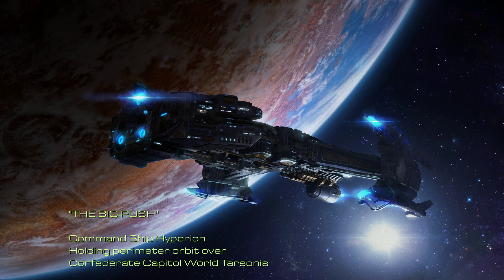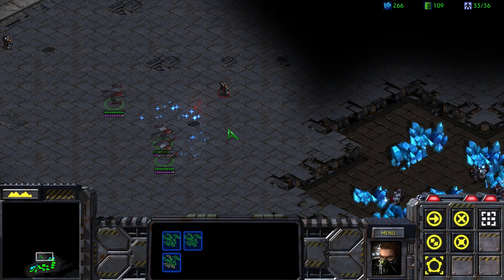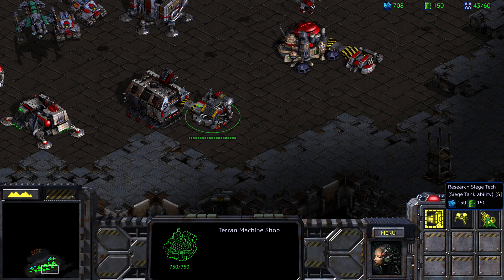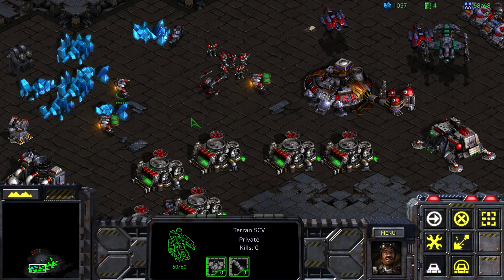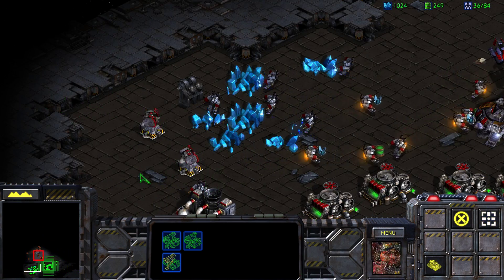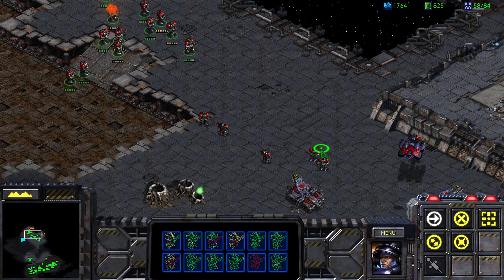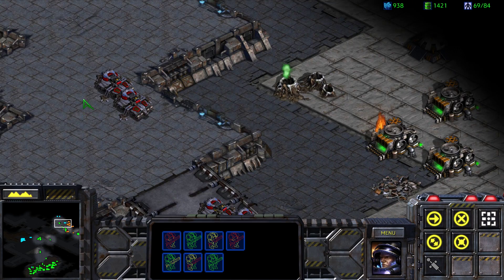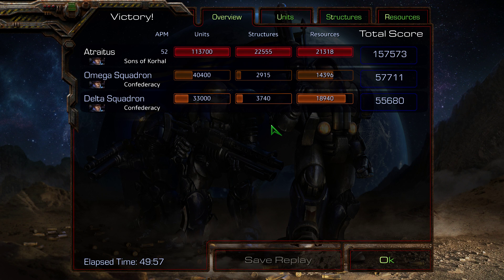StarCraft Remastered | Campaign | Episode 07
I suck at StarCraft.  Don't hold that against me, because the story is great!  Also:  Let's shoot some Zerg in the face!